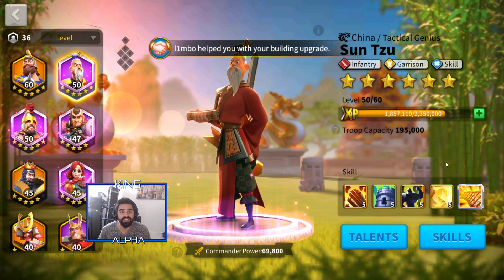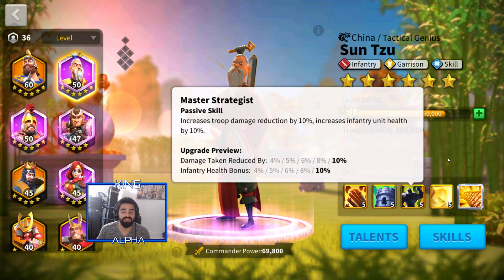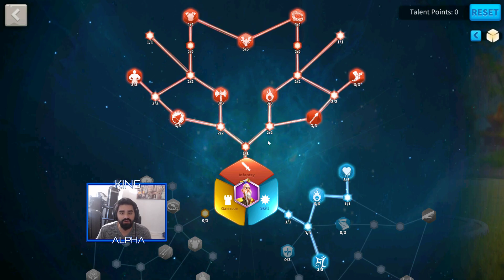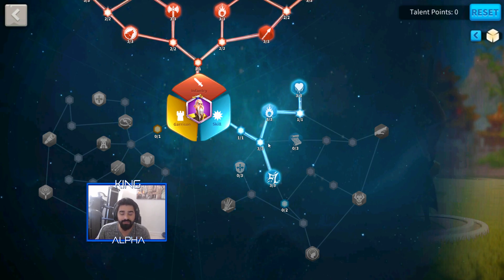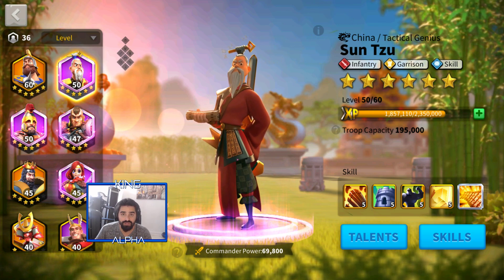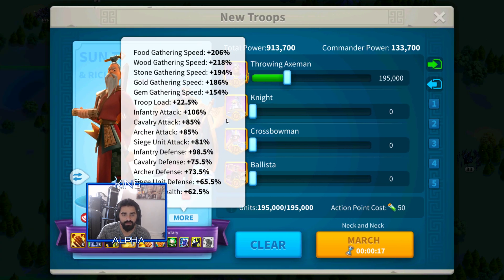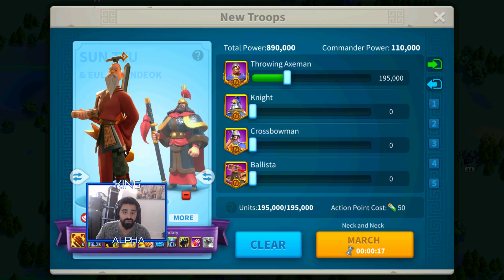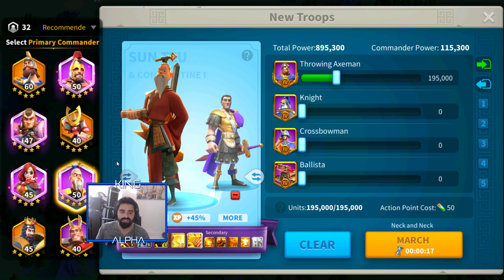Sun Tzu Ultimate Guide! Best Epic Commander! - Rise Of Kingdoms!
Hey everyone! Hope everybody is feeling great! Let me know what you think about the video in the comments section below!